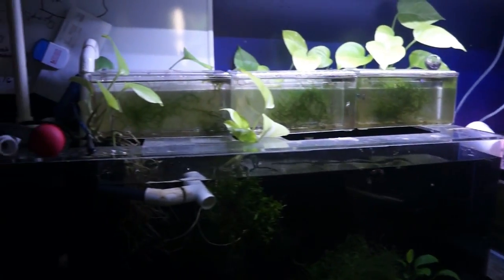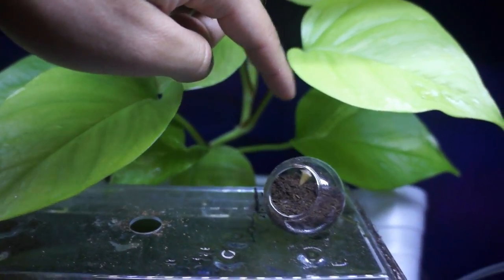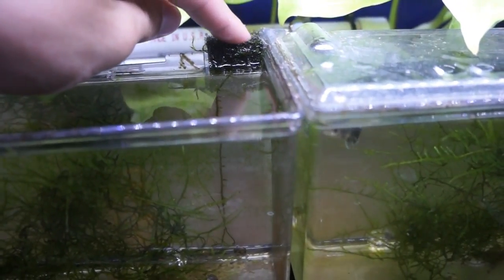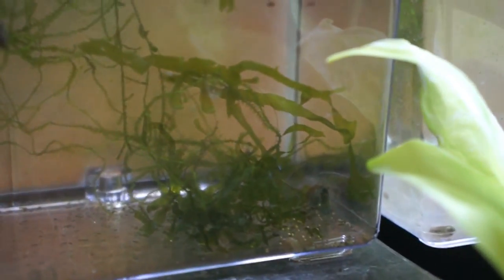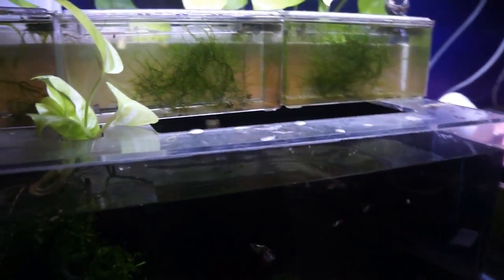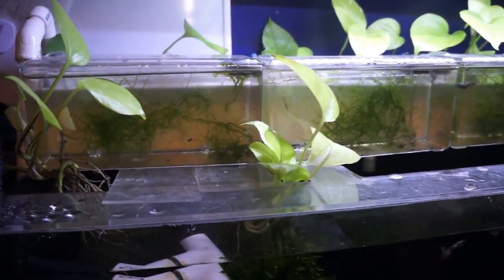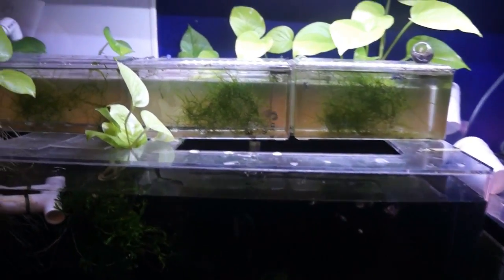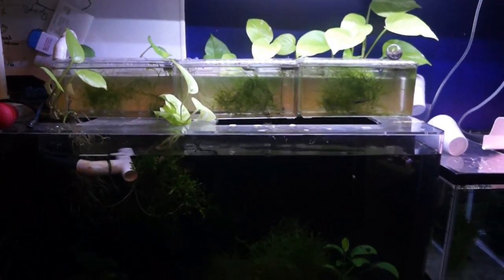My Breeder Box System - One Year Later!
Check it out